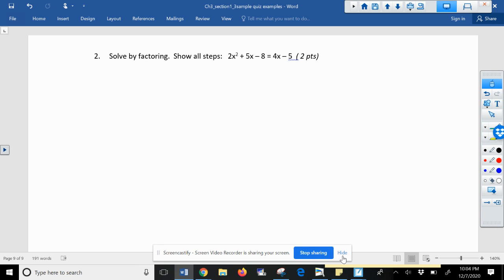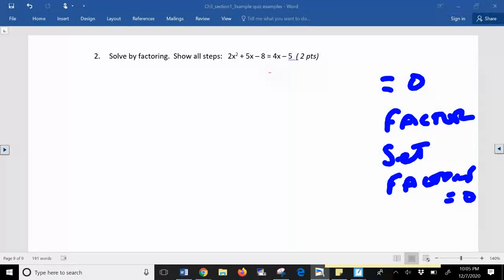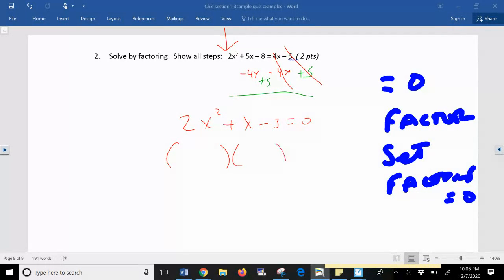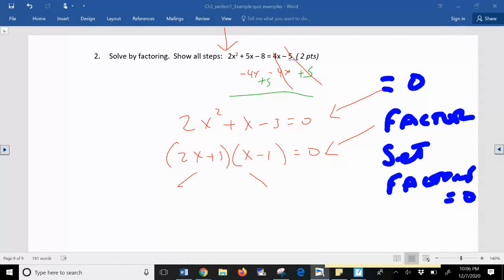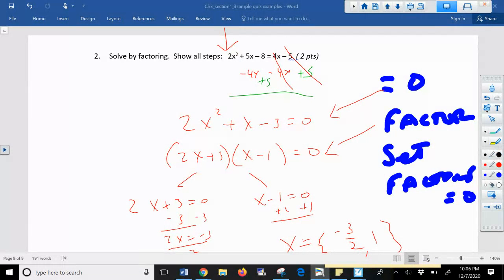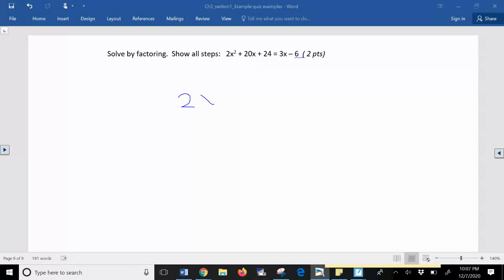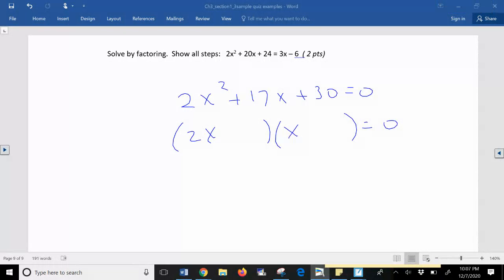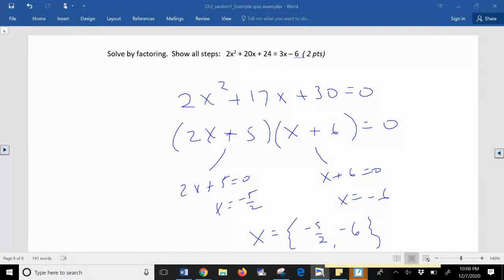3.1-3.3 sample quiz 2